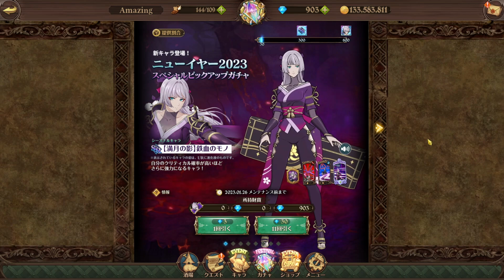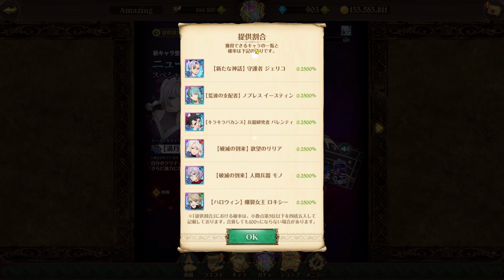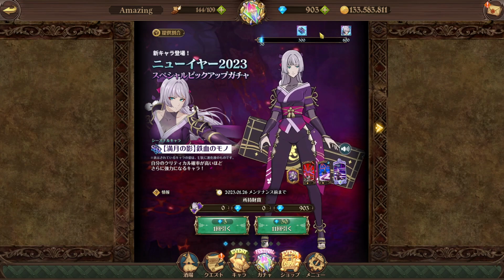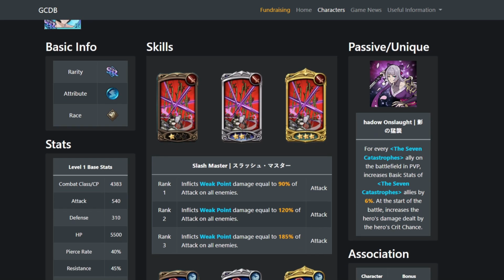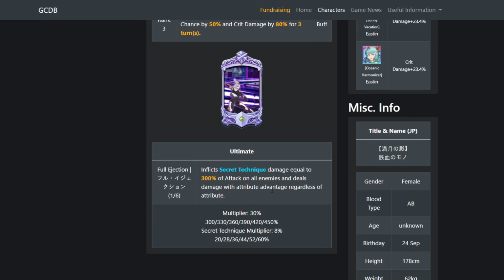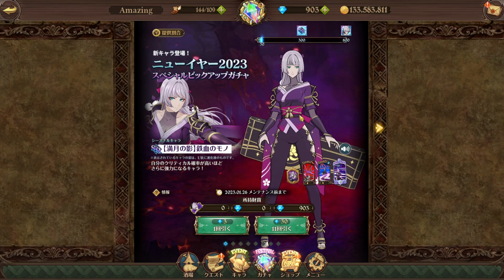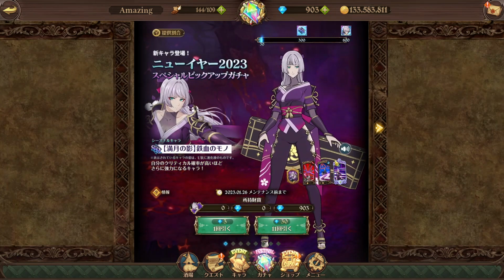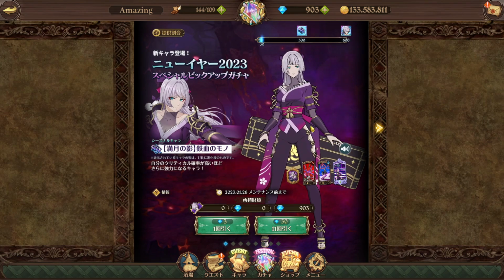*GLOBAL PLAYERS* Should You Summon RAIDEN AWAKENED MONO Coming To Global?! (7DS Grand Cross)